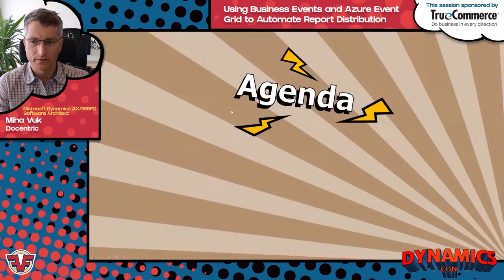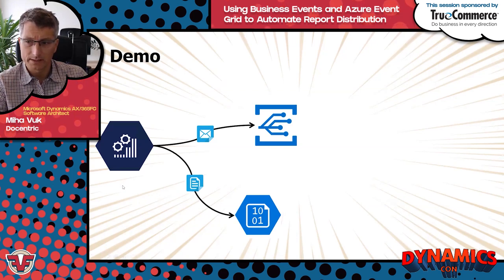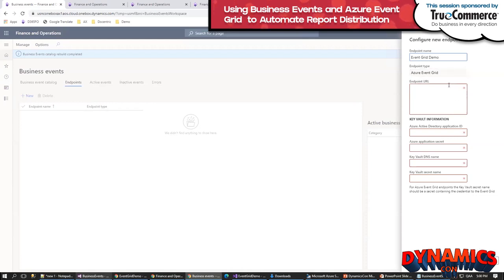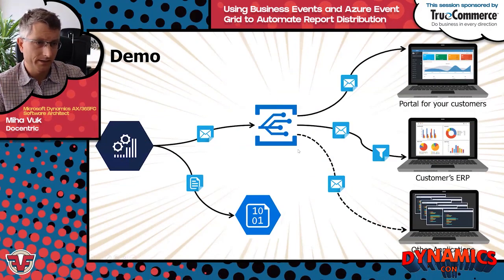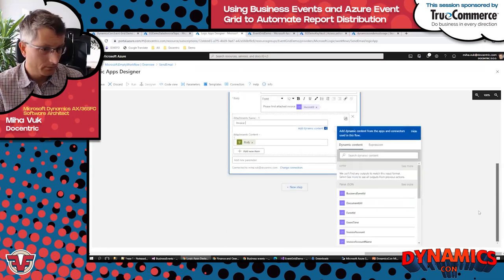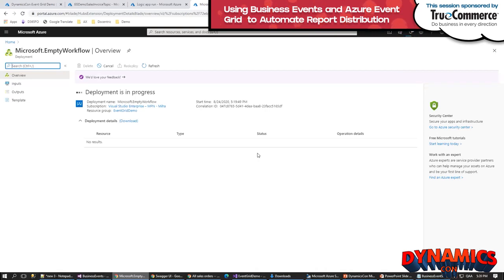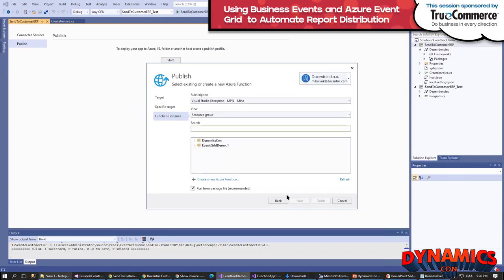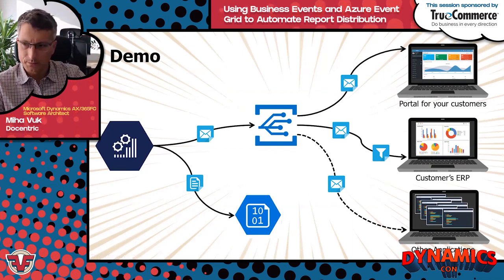D365FO: Using Business Events and Azure Event Grid to Automate Report Distribution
Automation of report distribution to an external system can be a challenge. For example, you might want to publish generated invoices on your customer portal or send them to the customer’s ERP system.